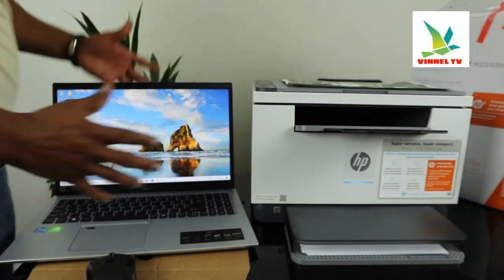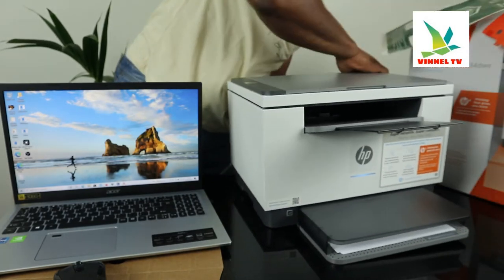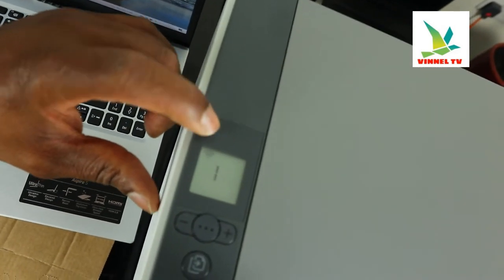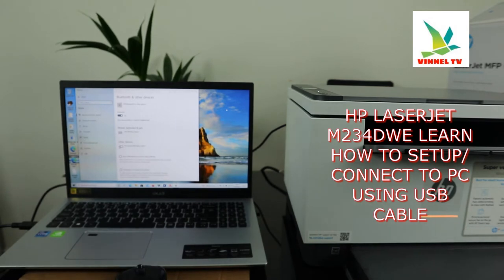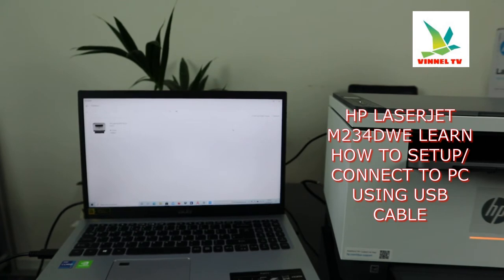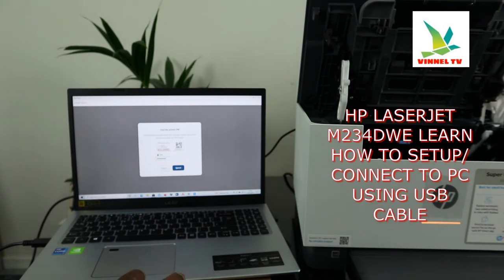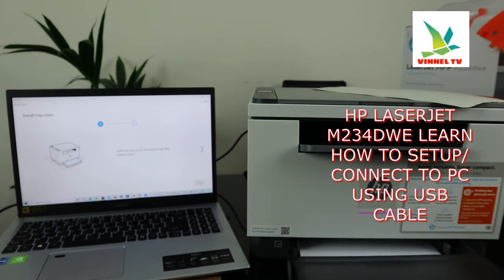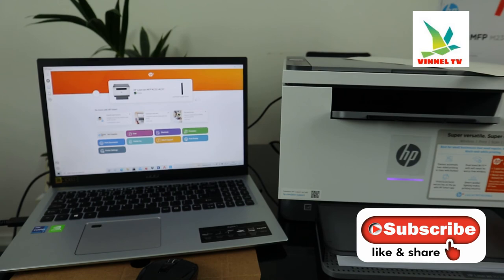HP LASERJET M234DWE WIRELESS PRINTER LEARN HOW TO SET UP/ CONNECT TO PC USING USB CABLE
A lot of people struggle to connect HP printers to WIFI network so I thought to show you alternative methods  how to set up /connect HP LASERJET M234DWW PRINTER TO PC USING USB CABLE .  You can  Print, scan and copy with the HP LaserJet MFP M234dwe Monochrome All-in-One Wireless Laser Printer. It prints in black & white at a speedy 29 pages per minute, so you'll have your work reports ready in no time.
You'll save money on paper too – the MFP M234dwe boasts automatic two-sided printing at a speed that's fastest in class.

It Keeps you productive from anywhere Connect to the printer wirelessly using WiFi or Bluetooth. With the HP Smart app you can also print, scan and copy directly from your phone.

Enabled with HP+

The cloud-connected LaserJet MFP M234dwe is enabled with HP+, which gives you extra printer benefits, such as automatic detection and fixing of connection issues. This makes the printer more up-to-date and secure. You even get more advanced options through the HP Smart app on your phone, such as easy multi-page document scanning, mobile fax and productivity features.
Includes 6 months of HP Instant Ink

Thanks to Instant Ink with HP+, you can save up to 70% on original HP Ink and up to 50% on toner. Cartridges are automatically ordered by your printer when you are running low and delivered to your door. Plans start from £1.99 per month for 50 pages. This tutorial is applicable to so many HP printers models Deskjet and LaserJet models

b=641076&u=2869855&m=52235&urllink=&afftrack= Printer Toner Printer USB CABLE url=http%3A%2F%2Femail.cloudways.com%2Fe%2Fc%2FeyJlbWFpbF9pZCI6ImRnTzh5UUc4eVFFQUFBRjVoaWl1b0hBcEJsb25Nczgta1M0PSIsImhyZWYiOiJodHRwczovL3d3dy5jbG91ZHdheXMuY29tL2VuLz9pZD05MDU3NTMiLCJsaW5rX2lkIjo0MzMwMzMwNSwicG9zaXRpb24iOjB9%2Fa85beb1a001cfe25295ce9069be7e35c2f6525d8e33107e022421eb2d023a750&data=04%7C01%7C%7C4c54d6b7c86846b1754b08d91afe8e7f%7C84df9e7fe9f640afb435aaaaaaaaaaaa%7C1%7C0%7C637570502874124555%7CUnknown%7CTWFpbGZsb3d8eyJWIjoiMC4wLjAwMDAiLCJQIjoiV2luMzIiLCJBTiI6Ik1haWwiLCJXVCI6Mn0%3D%7C1000&sdata=7HP3R%2FIe799p6v3i4GlTvcBLNFNQVkvO%2BYak42H2R%2FE%3D&reserved=0